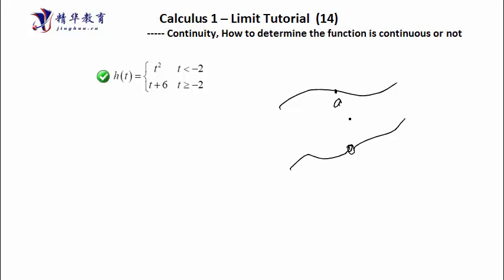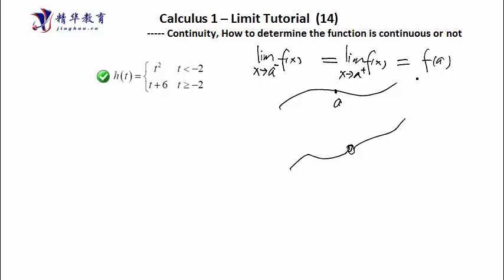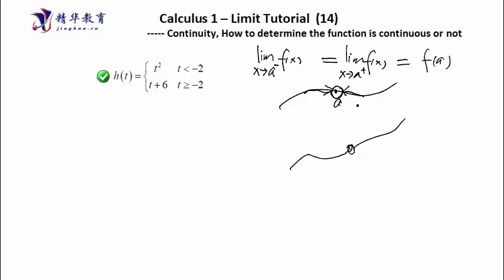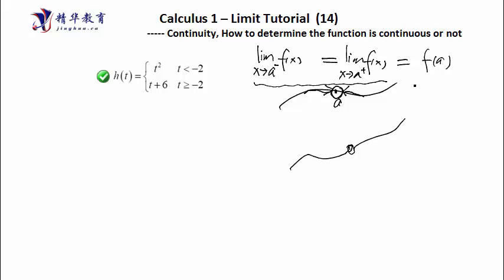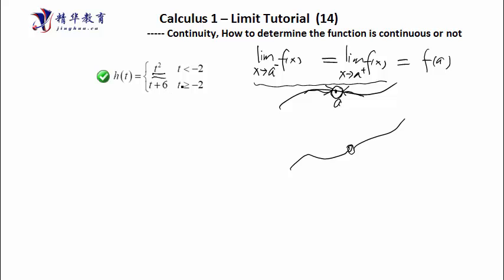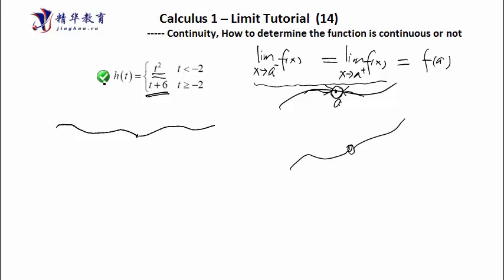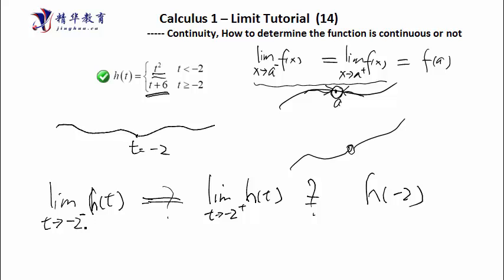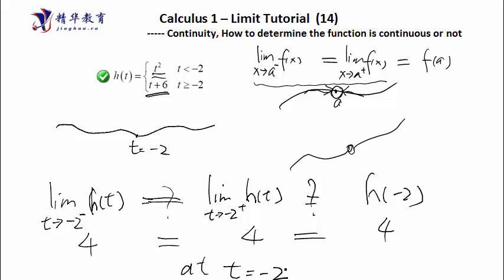Calculus 1 Limit Tutorial 14 Continuity How to determine the function is continuous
In this tutorial, we will talk about how to check the function is continue and find the discontinuous point if the function is not continue